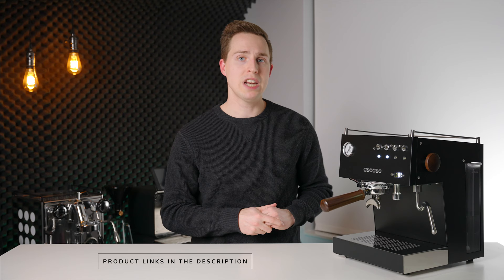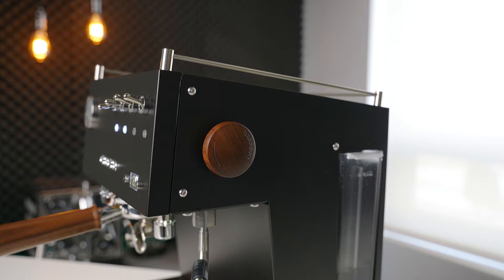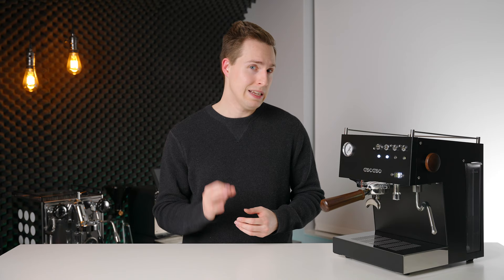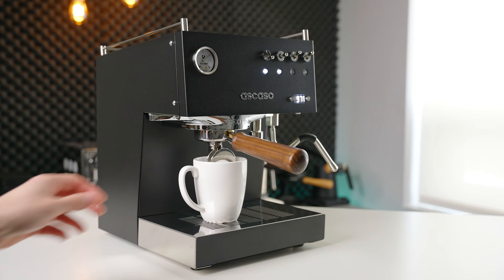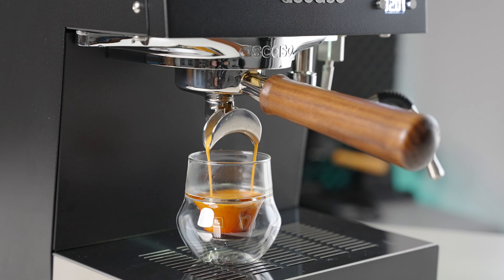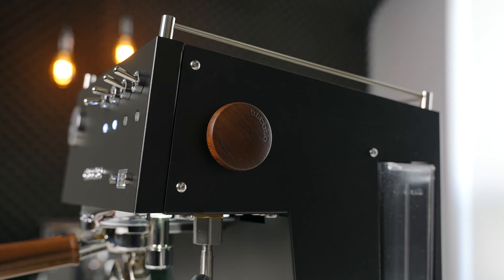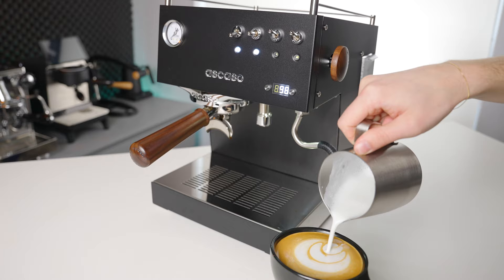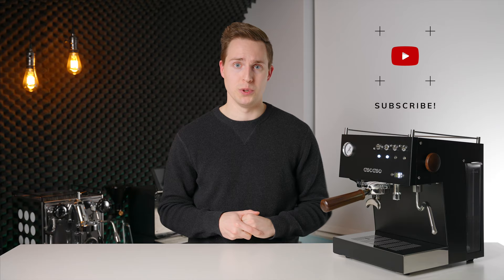Ascaso Steel Duo PID V2 Review!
Ascaso Steel Duo PID
20A Plug Adapter
Coffee You Should Try
Rancilio Silvia Pro X
Profitec Pro 300

The Ascaso Steel Duo PID is a stylish and compact home espresso machine that allows for simultaneous brewing and steaming thanks to it's dual thermoblock heating configuration (hence the name DUO). But is this new version of the Ascaso Steel Duo PID all good looks? Or does it have performance and features to match? In this review, we take a close look at the updated Ascaso Duo PID V2, and find out exactly that!

0:00 - Intro
0:33 - Disclaimer
0:51 - Build Quality
1:49 - Design
2:20 - User Experience
4:59 - Espresso Quality
6:34 - Steaming Performance
8:23 - Conclusion